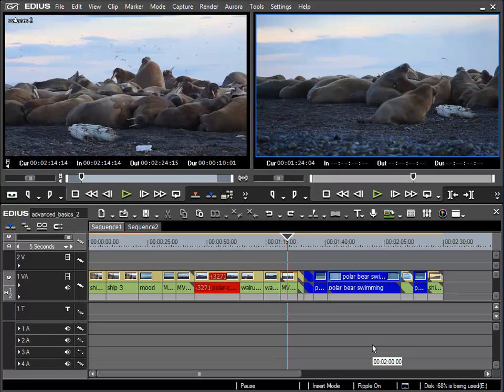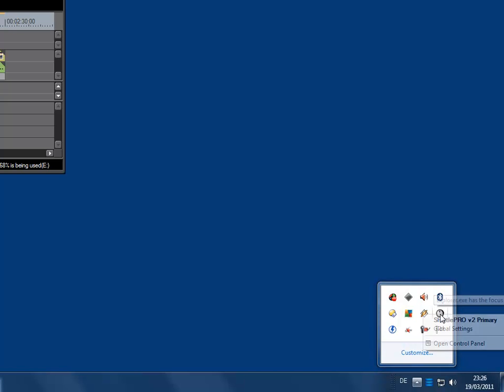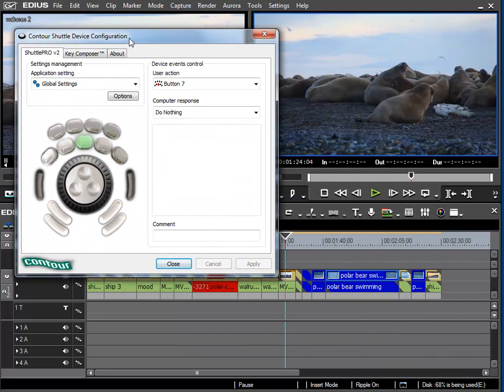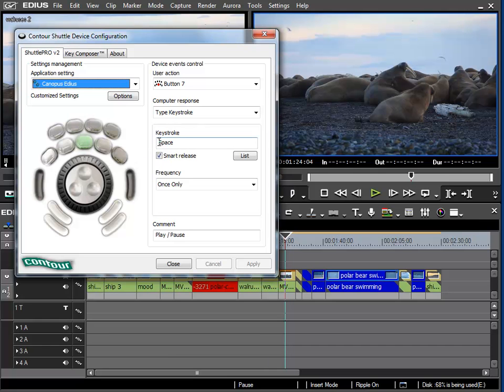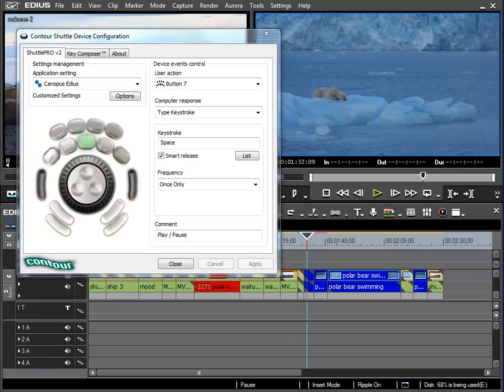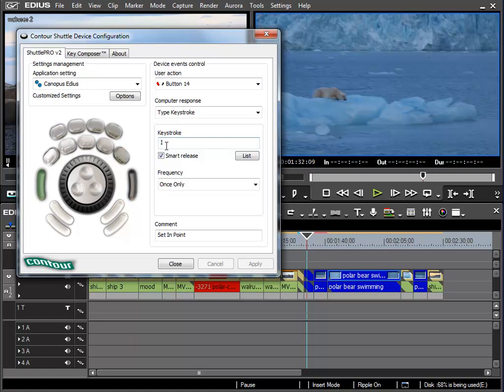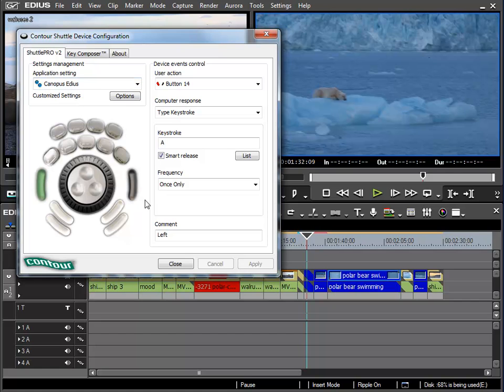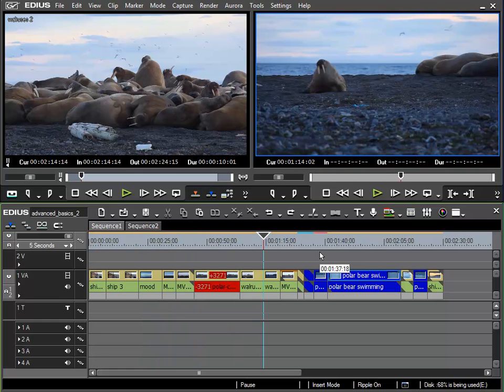074. Configuring the Jog-Shuttle Layout.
Adjusting the Allocation of the Contour ShuttlePRO.